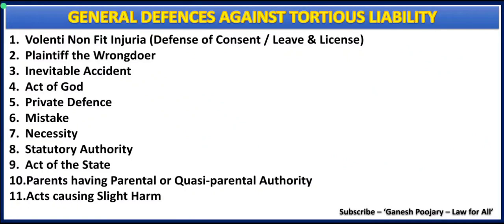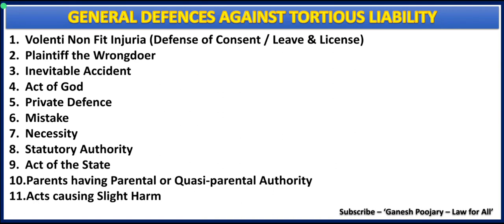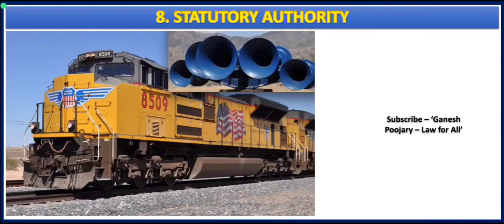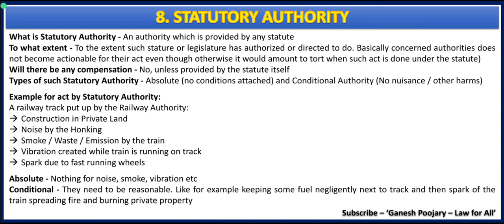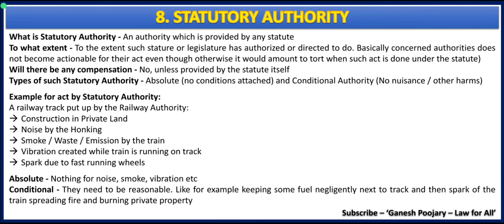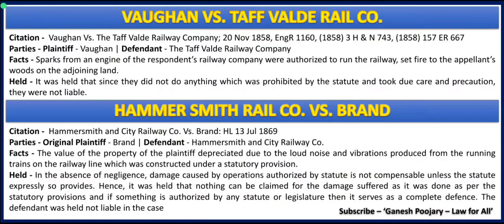Statutory Authority | General Defenses against Tortious Liability | Video 9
In our last video, we discussed Necessity in detail along with lot of case laws.

In this video, we are understanding the concept of Statutory Authority along with illustrations and case laws. Remember that this is the ninth video and many more to follow to clear the concepts.